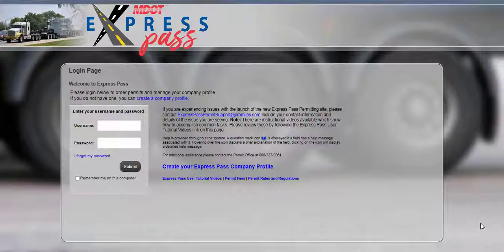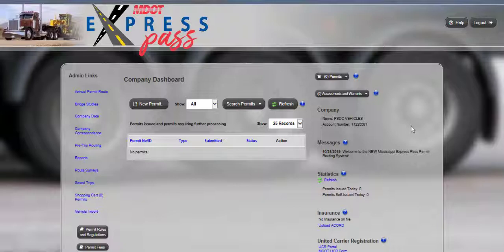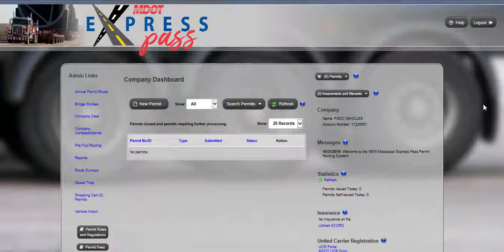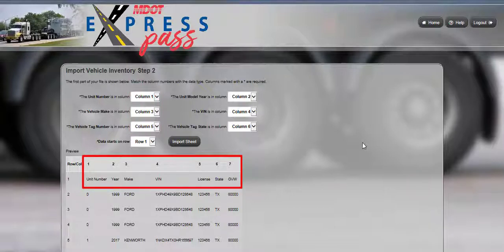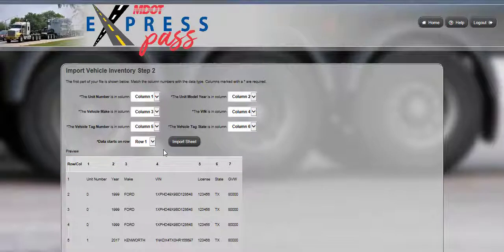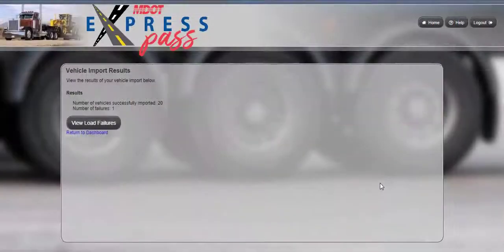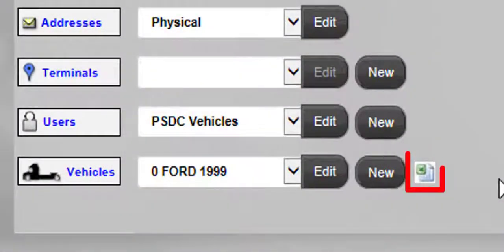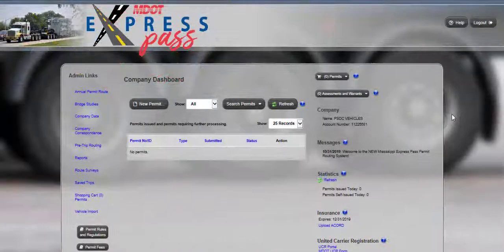MS Express Pass Importing Vehicles via Spreadsheet Tutorial Video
This video will guide users through the steps to upload a vehicle spreadsheet using the vehicle import function.